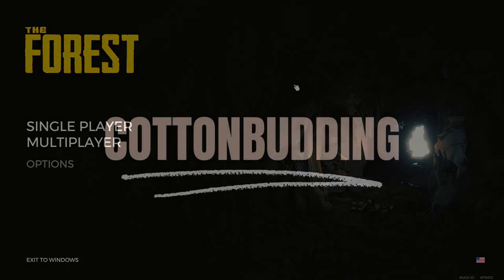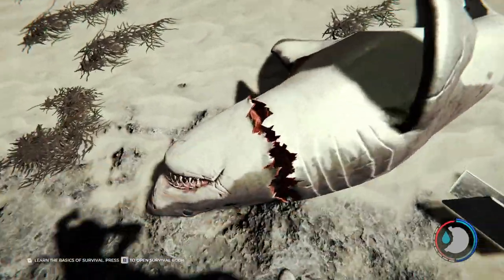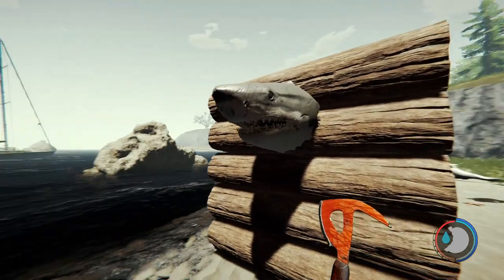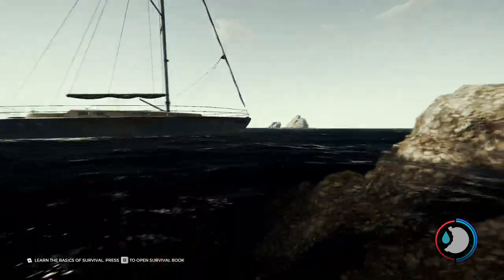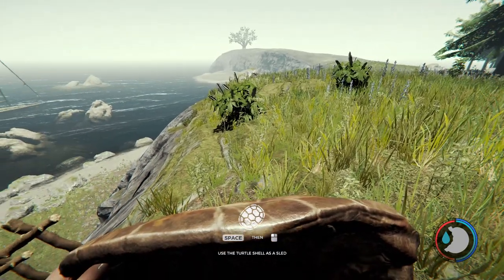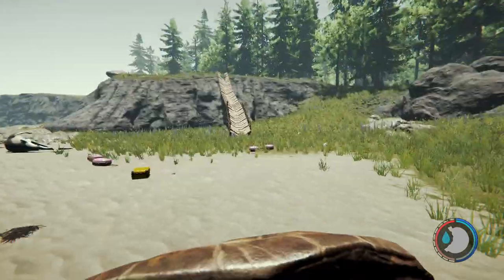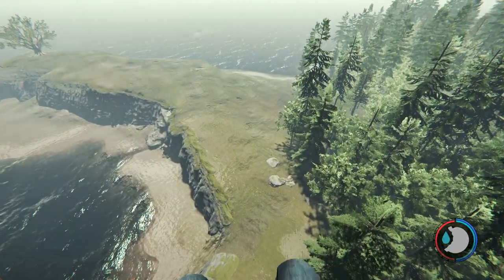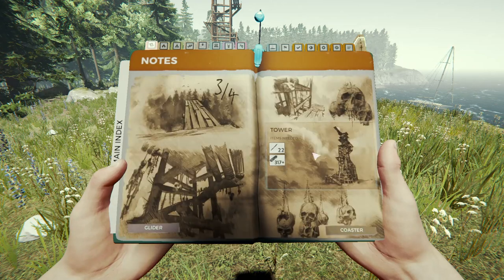Simple Tips, Tricks and Secrets in The Forest 2021 | Episode 2 | Shark heads, Sleds and Glider!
Some useful and easy things to help you in The Forest.

This series will aim to give advise on things you can do, how to do some things easier and show you things you may have missed. That's a lot of things 😂
My Specs:
CPU: AMD Ryzen 5 3600XT
Motherboard: Gigabyte X570 Gaming X: ATX
RAM: 16GB Corsair VENGEANCE DDR4
Graphics Card: 8GB AMD Radeon RX 5700 XT
Storage: 1TB Seagate Barracuda SSD + 4TB Seagate Barracuda HDD
Games I am playing on the channel:
The Forest (current playthrough)
Outlast (stream playthrough)
I also occasionally play:
CS: GO (trying to get good)
Star Wars: Battlefront 2 (getting good)
GTA V: Online
Thanks to canva.com for the intro/outro